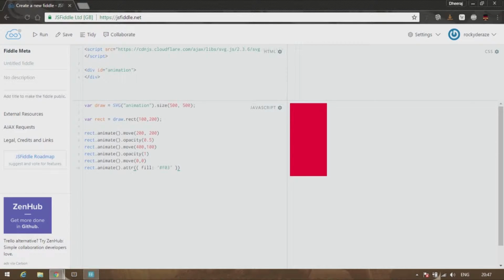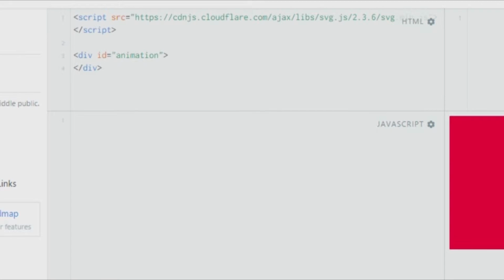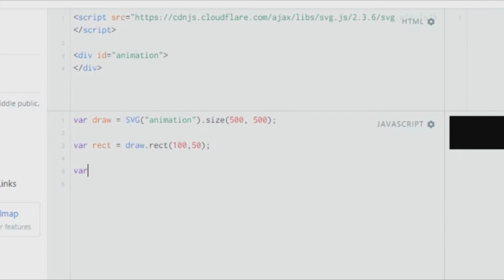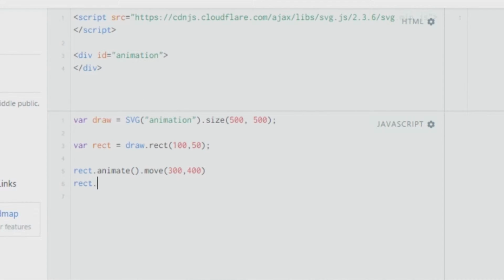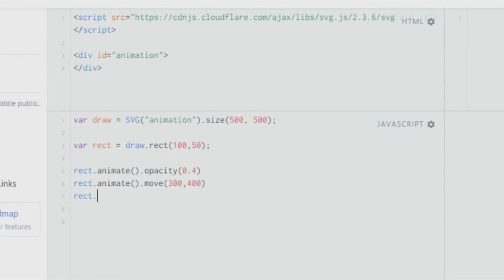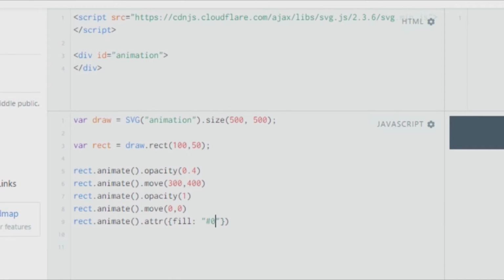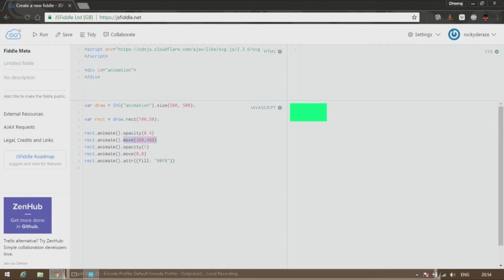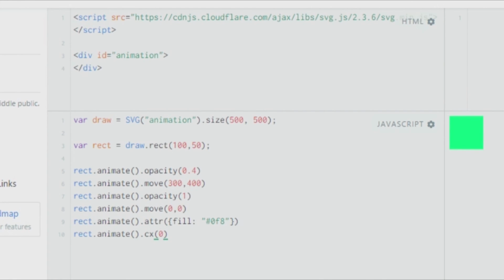SVG.js Lesson 07 - Move & Fill Animation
In this video, I talk about basic animation of elements - you will learn to move and fill elements as animation. This covers the basics, and further details on animation will be covered later.